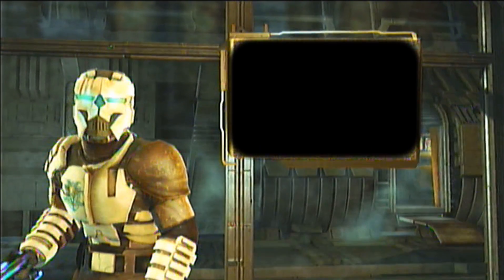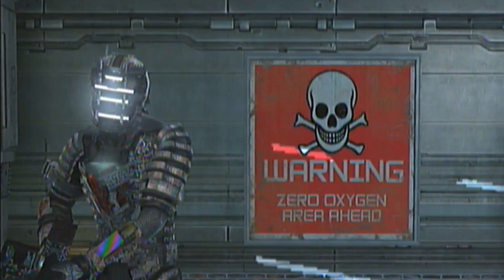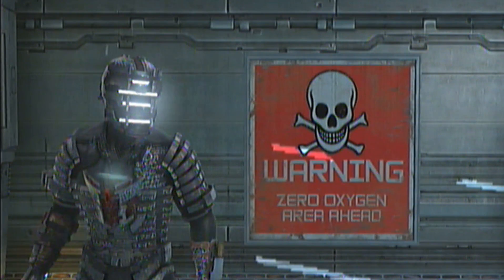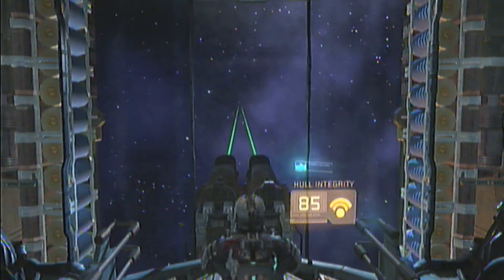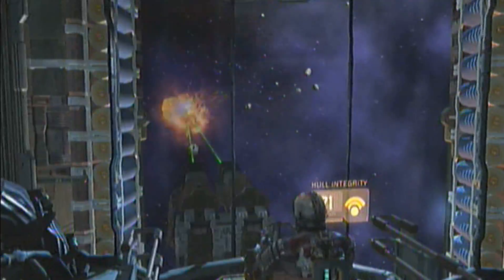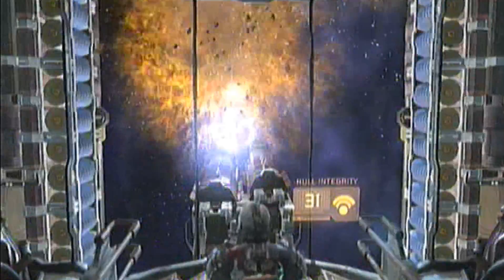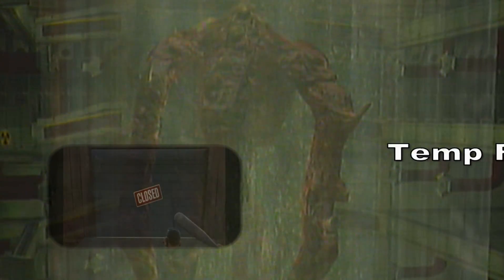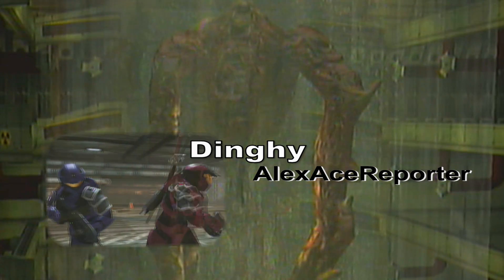Undead Space News 2 (Dead Space Machinima)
It's time for the sequel of Undead Space News. Jeff and Frank is back. This time around with a new coworker. The Regenerator. Each with their own segment and ready to entertain the viewers.

Regenerator's Video Picks-